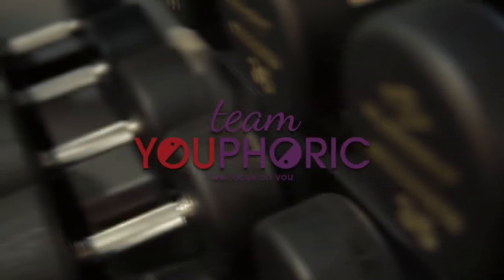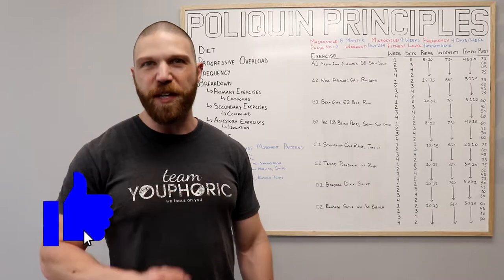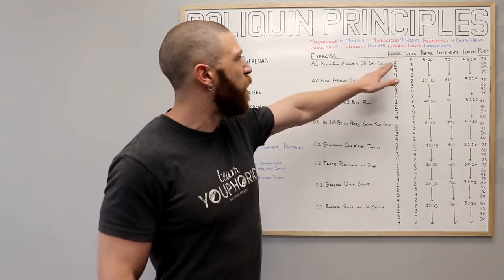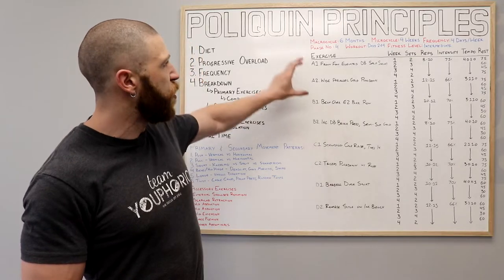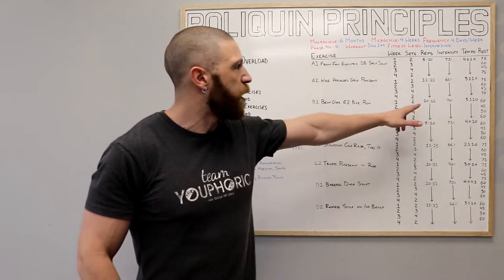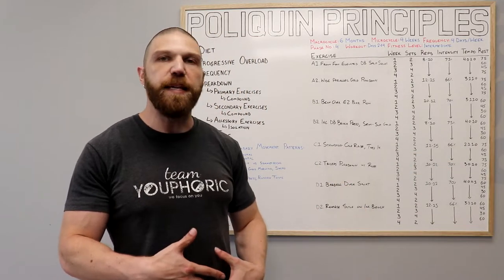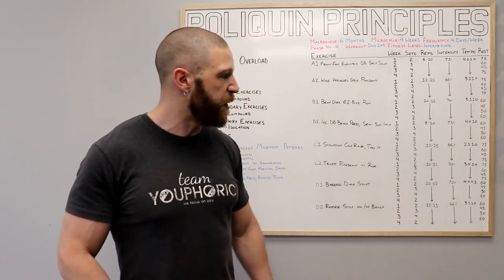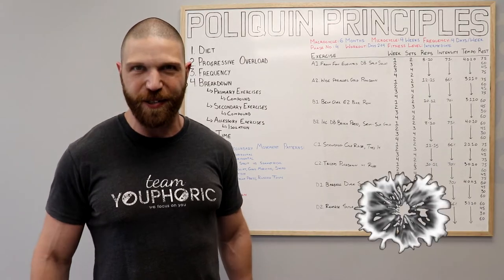Charles Poliquin GERMAN BODY COMPOSITION Full Body WORKOUT to Burn Fat & Build Muscle: Phase 4 Day 2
Have you tried the Charles Poliquin German Body Composition workout??? Holistic Health Coach, Stephen Daniele, shares a training method, which was taught to him by Charles R Poliquin, and breaks down the German Body Comp Full Body Workout!!!

⏰TIMESTAMPS⏰
0:00 Preview of the German Body Comp
0:28 Charles Poliquin's German Body Comp Workout - Phase 4, Day 2
0:46 A Quick Word on Diet and Progressive Overload
1:22 How to Structure the Full Body Training Routine
2:48 First Superset - DB Split Squat & Wide Parallel Grip Pulldown
3:29 Second Superset - Bent Over EZ Bar Row & Incline DB Bench Press
4:11 Third Superset - Standing Calf Raise and Triceps Pressdown
4:50 Fourth Superset - Barbell Duck Squat & Reverse Sit Up
5:40 Next Friday: German Body Comp Workout - Phase 5, Day 1
5:48 Thanks for Tuning In. Please Like, Share, Comment, and Subscribe!!!

Charles Poliquin Training
Charles Poliquin Workout
London Real Charles Poliquin Principles
Charles Poliquin German Body Composition